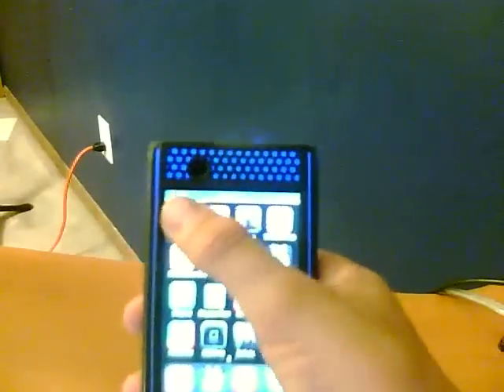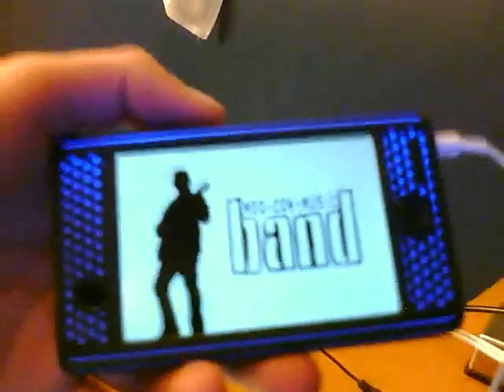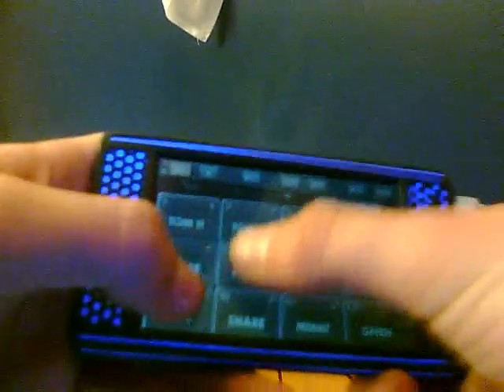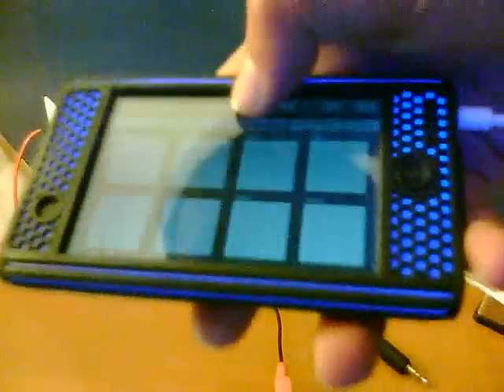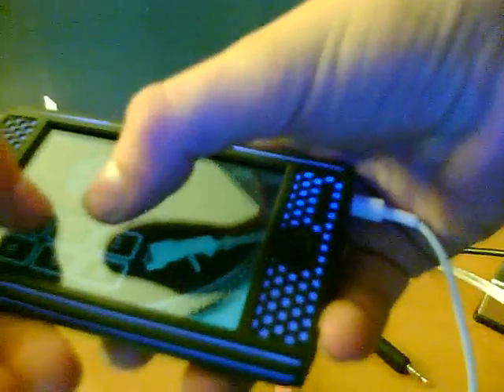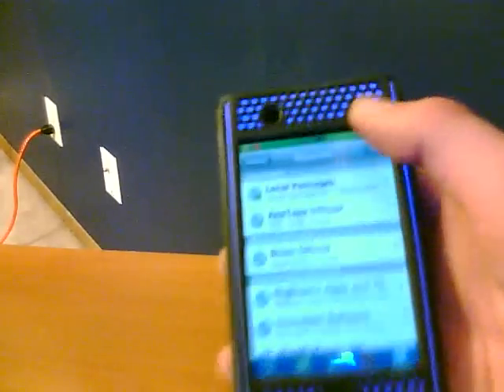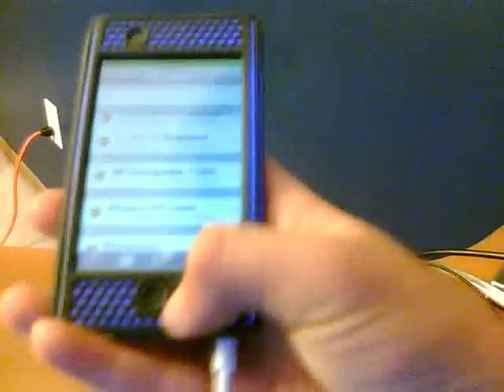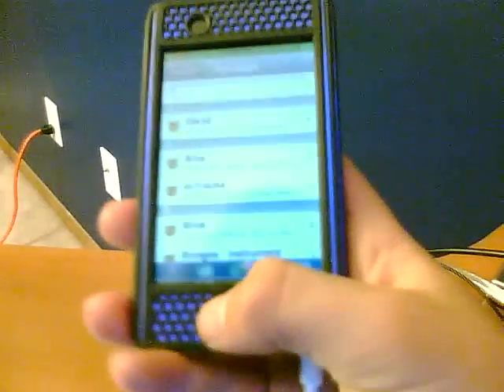Ipod Touch "Band" app review/how to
This shows a short review and how to on the ipod touch/iphone app called "band".

The category that i say in the video isnt the same anymore... i changed it... now it is iTouchAppReviewer.

If anybody has a request on an app that they would like to know how to get or anything, drop me a comment or message.

UPDADTE: This shows you how to get moocowmusic band on v 1.1.x, not 2.x. The source does not work on the new installer 4 beta or cydia.